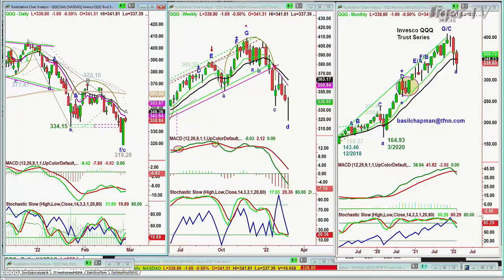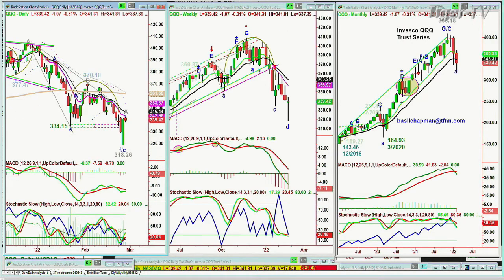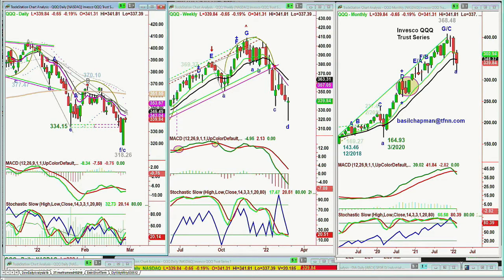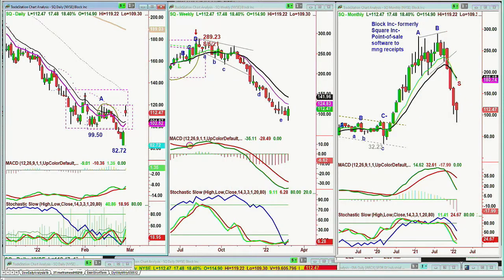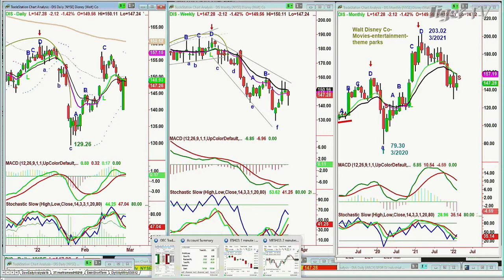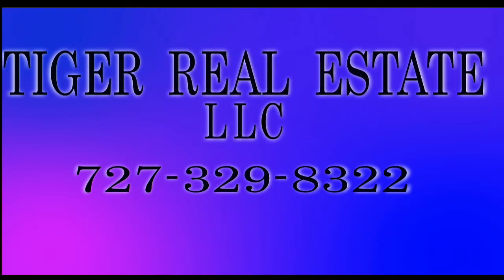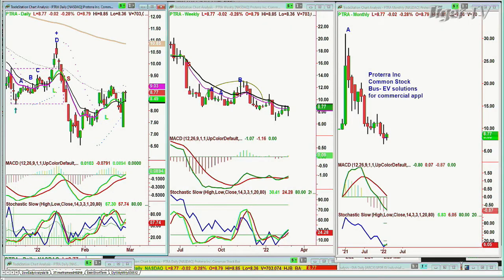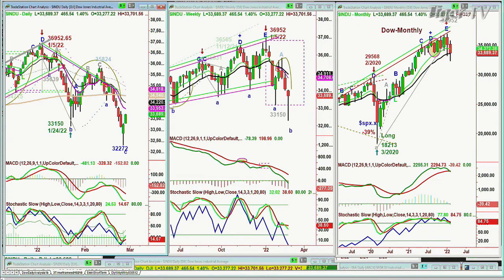February 25th, Tiger Technician's Hour on TFNN - 2022